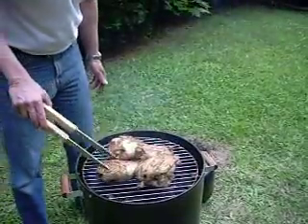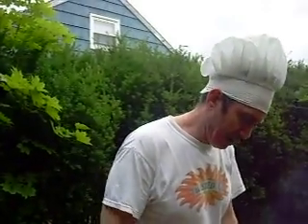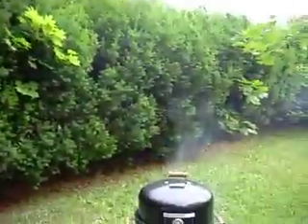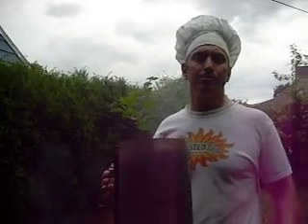Bar B Cuing With Megalife21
Megalife21's James Bar B Cues South East Asian style marinaded whole chicken breasts.